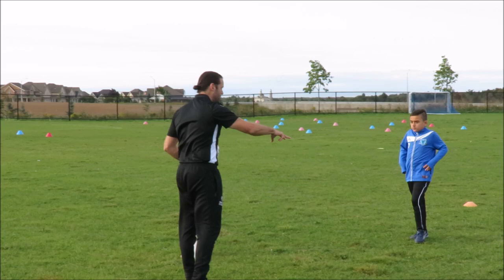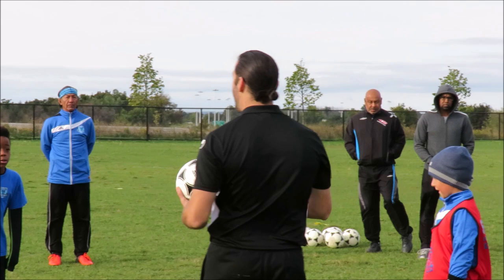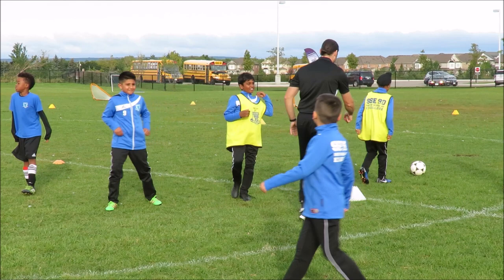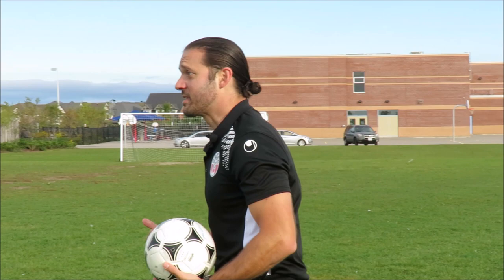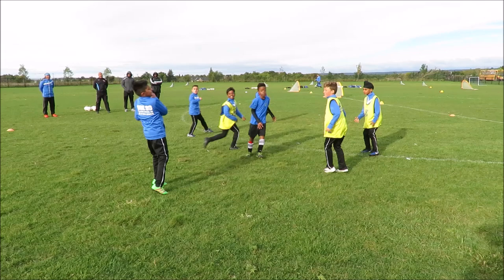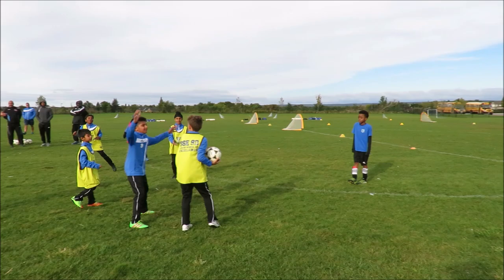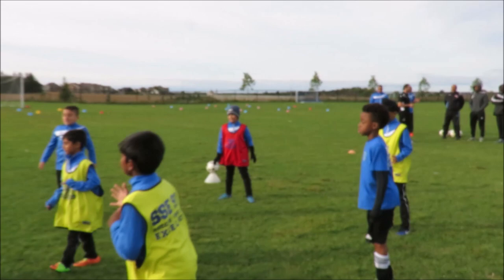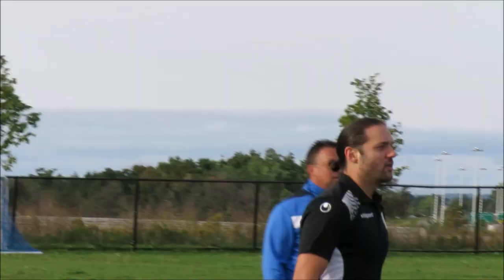Speed, Agility and Reaction Training On the Field, With the Ball - NSCAC Youth Development Clinic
Session 1 of the Youth Development Clinic provided by the National Soccer Coaches Association of Canada (NSCAC) and Soccer School of Excellence 90, (SSE90) titled "Speed, Agility an Reaction Training On the Field, With the Ball", presented by Richard Bucciarelli, Director of Sports Science for the NSCAC.
Here we show the first phase (Warm-Up) of the training session,.  To see the entire 45 minute video, become a Member of the National Soccer Coaches Association of Canada